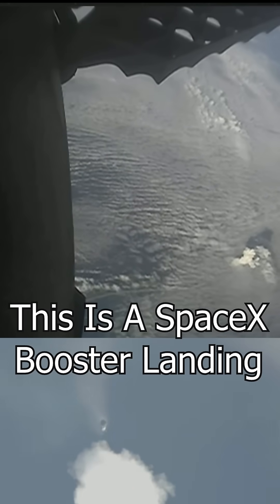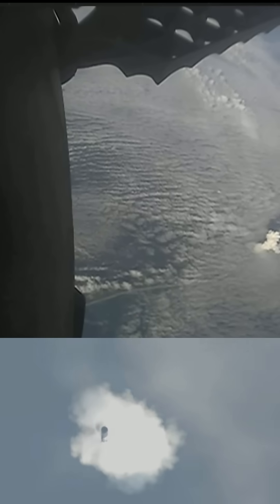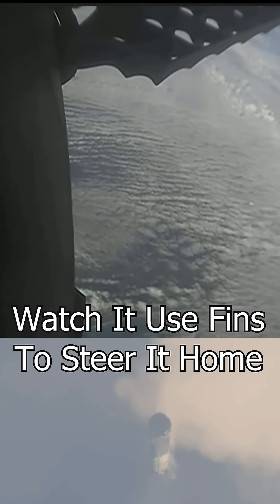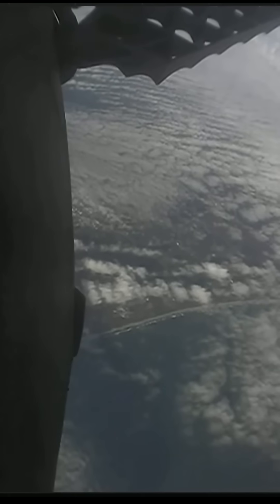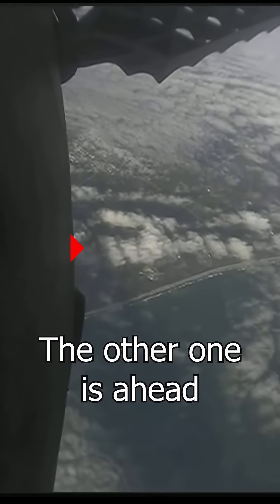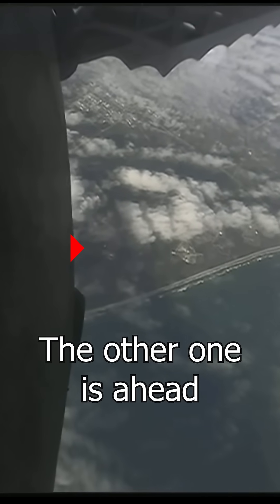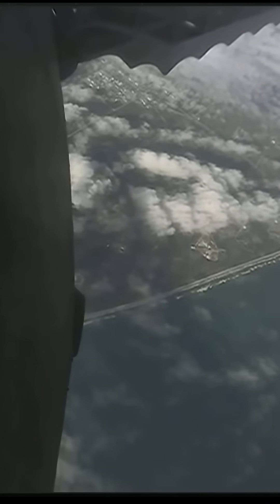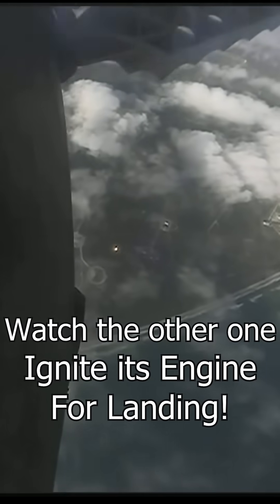Watch A SpaceX Rocket Landing From Another Rocket!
From one of the side boosters on the latest Falcon Heavy Launch